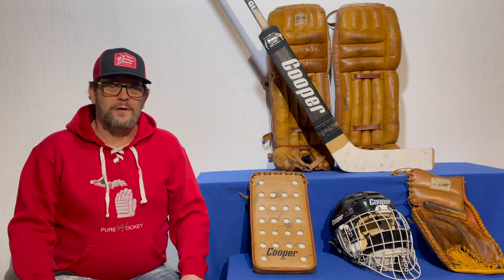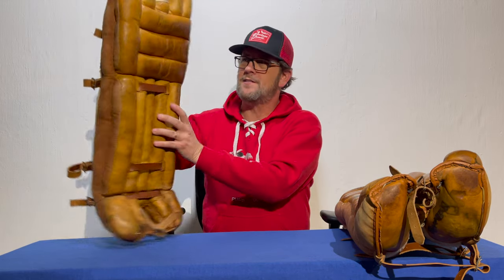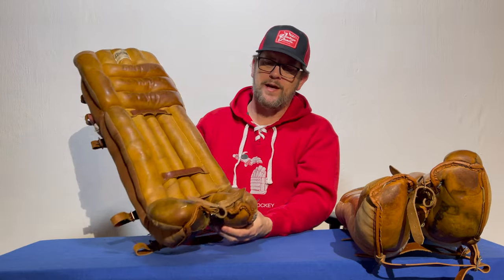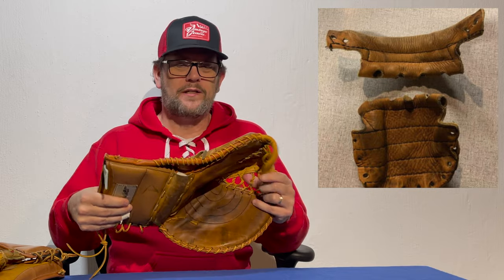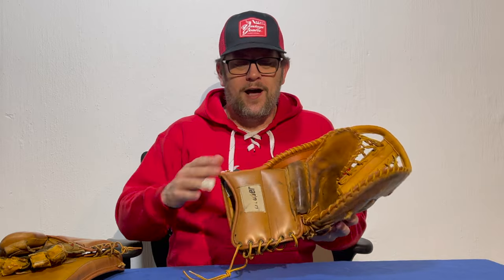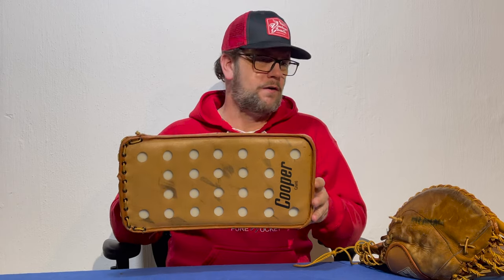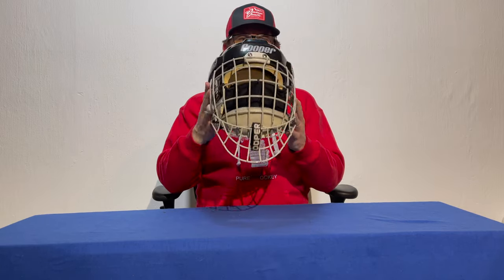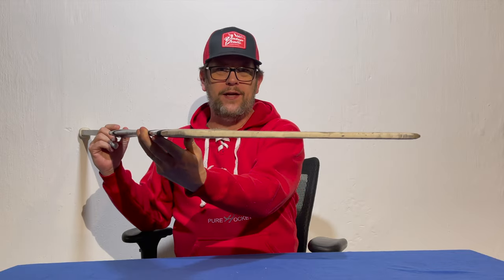Cheap Vintage 1970's Leather & Vinyl Goalie Gear | Cooper GoPro Beer League Goalie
For this game I took out some low end "Senior" level late 1970's gear.

The GP58 pads even have one less shin strap than normal as a way of cutting down the costs and thus making them more affordable back in the day!

I talk a little extra about the gloves because there are a lot of things about these most people don't expect from gear of that era.  I also modified the catch glove and talk about those items.

Don't forget to visit my friends at Vintage Goalie Brand which is where I get all my awesome VGB shirts, hats, etc. The hat from this video is new and can be purchased

CONTENTS

0:00 - Intro
0:26 - Gear Talk Starts
1:03 - Chest Protector
1:25 - Pads
3:13 - Glove Set
3:18 - Catch Glove
5:53 - Blocker Glove
7:35 - Helmet/Cage Combo
8:40 - Stick
9:01 - Gear Wrap Up
9:41 - Game Footage
16:40 - Post Game Assessment